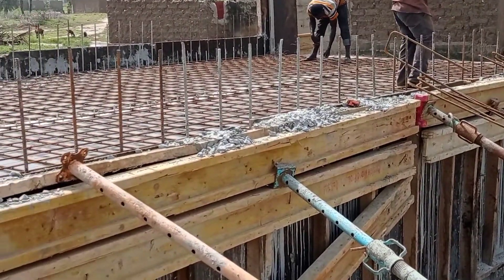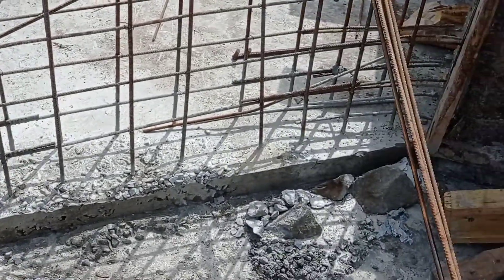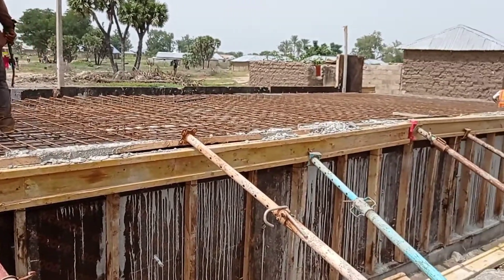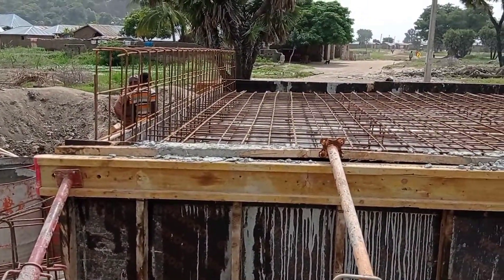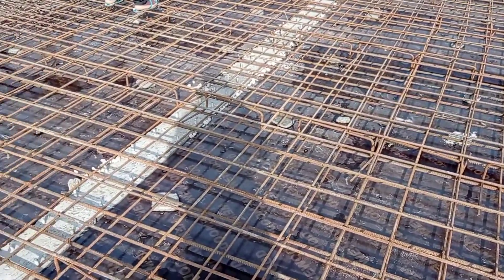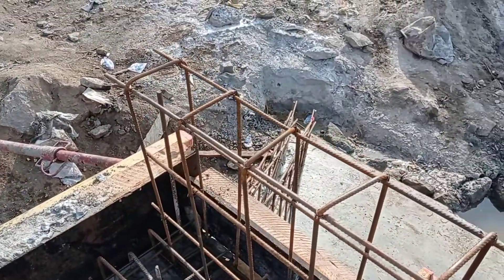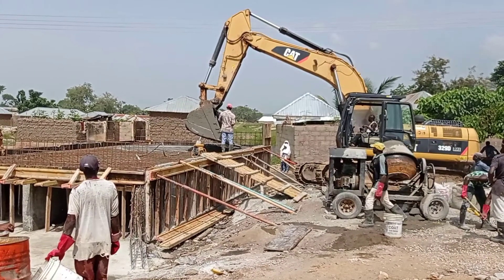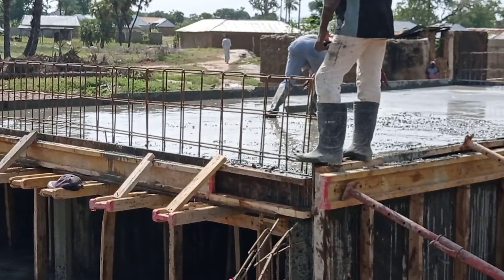Construction of Box Culvert | Culvert Decking | Placement of Reinforcement Bars